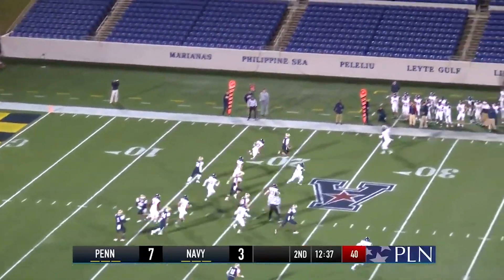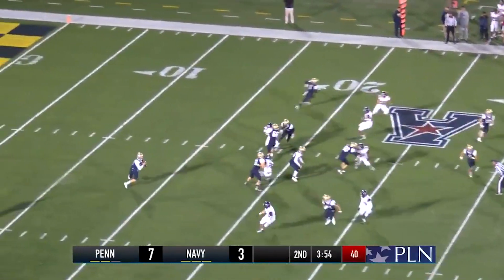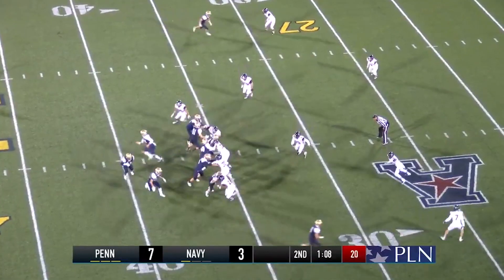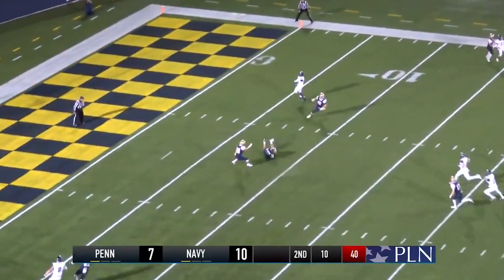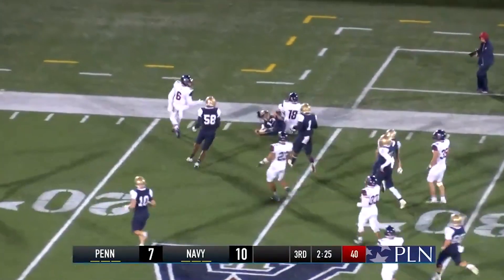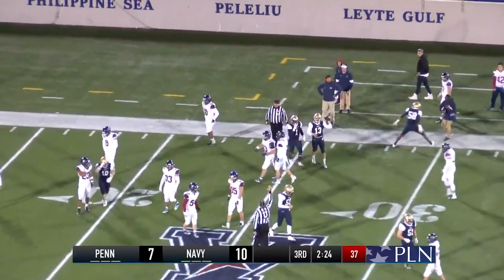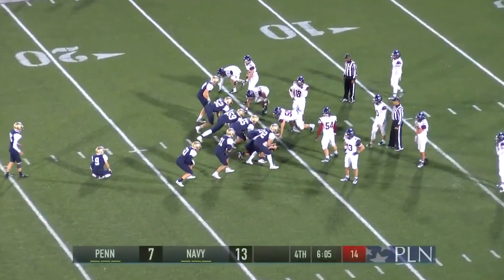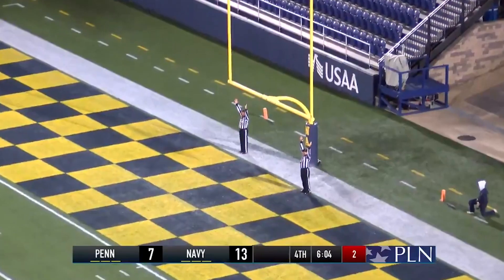2019 Navy Sprint Football Game Highlights - Penn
Congratulations to the Navy sprint football team for defeating Penn tonight 16-7 to claim the CSFL South Division title! Check out the exciting game highlights! 🏈